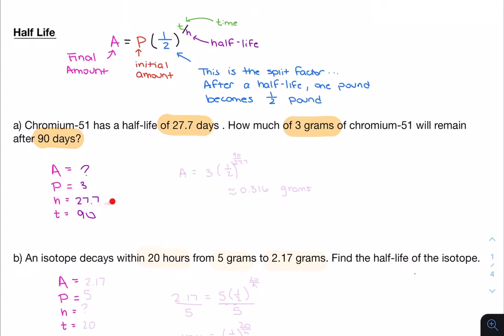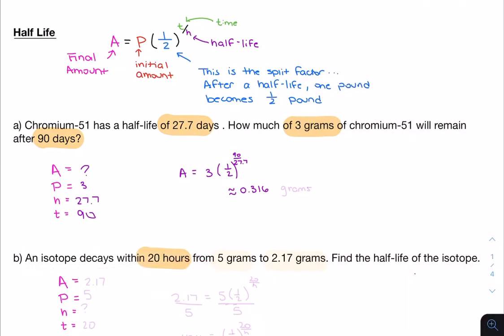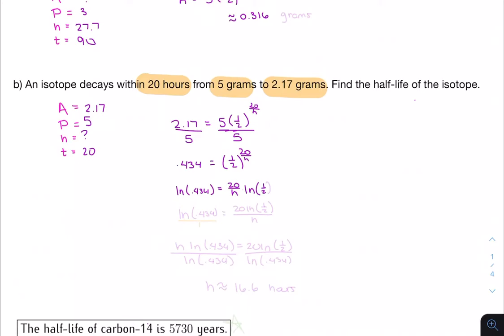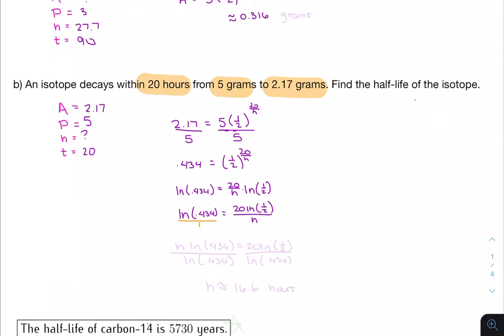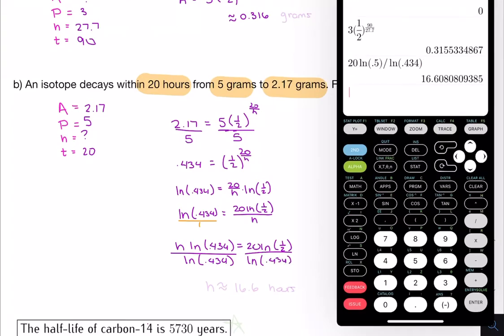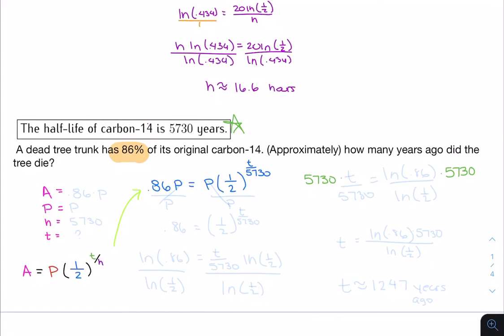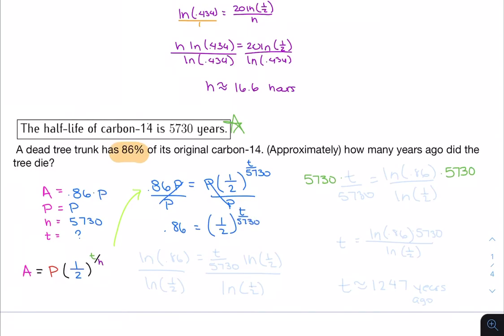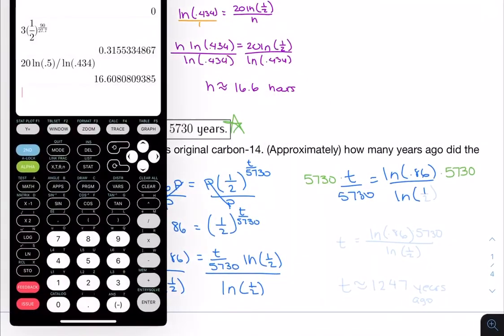Half life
Word problems about half life are shown with different examples including carbon 14 problems